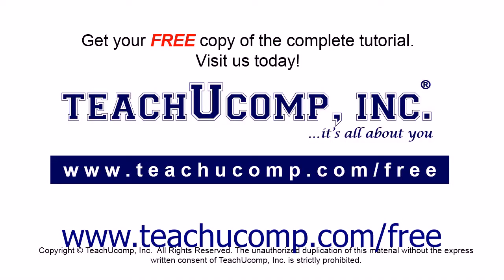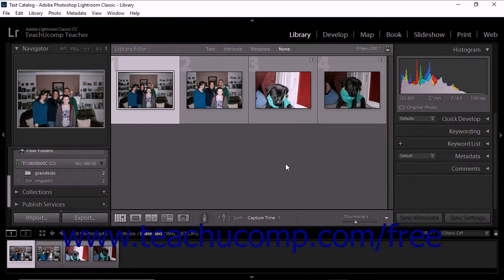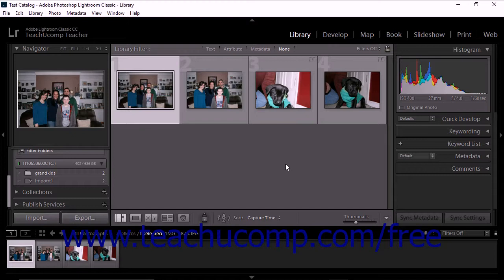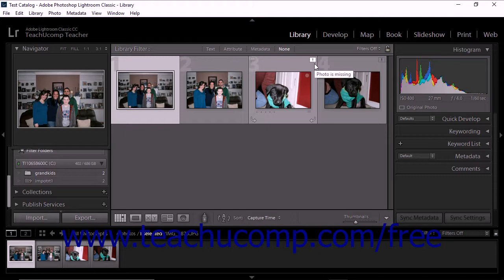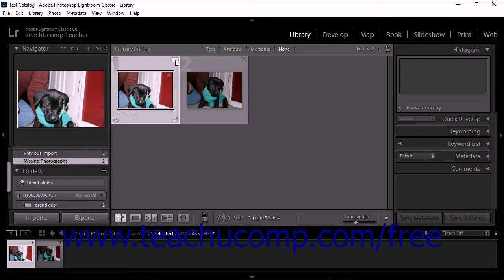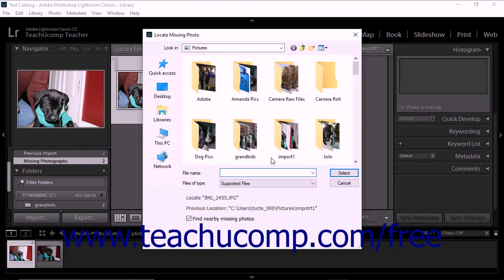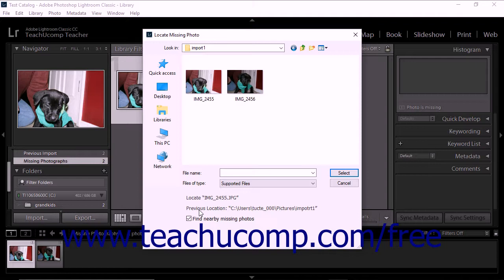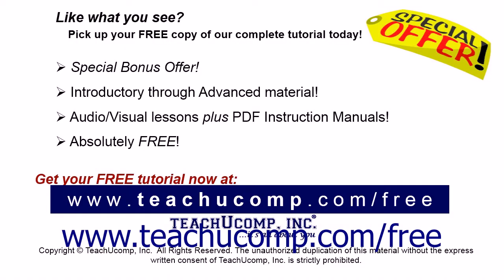Lightroom Classic CC Tutorial Find Missing Photos in a Catalog Adobe Training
Learn about Find Missing Photos in a Catalog in Lightroom Classic CC A clip from Mastering Lightroom Classic CC Made Easy. - the most comprehensive Lightroom Classic CC tutorial available. Visit us today!